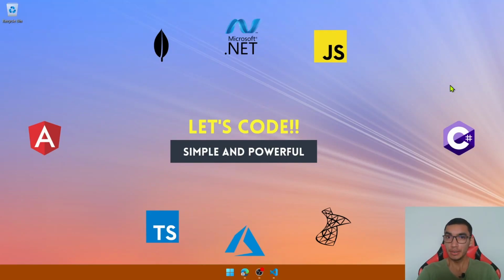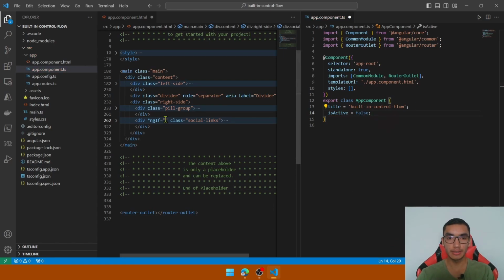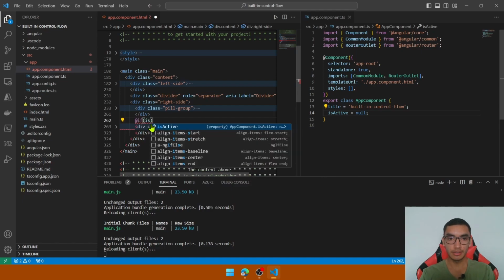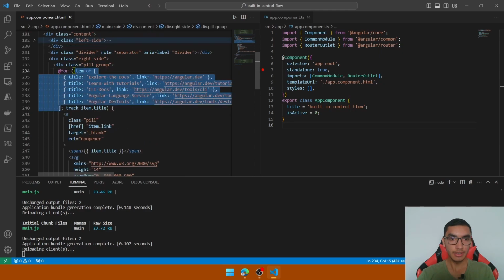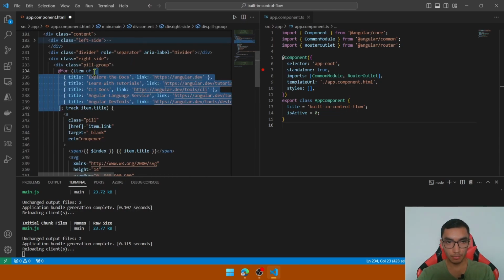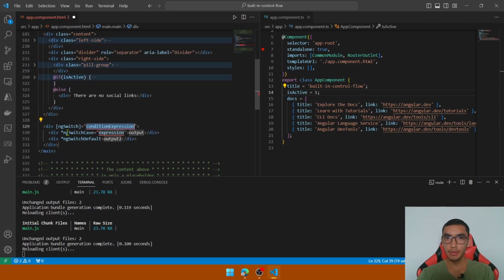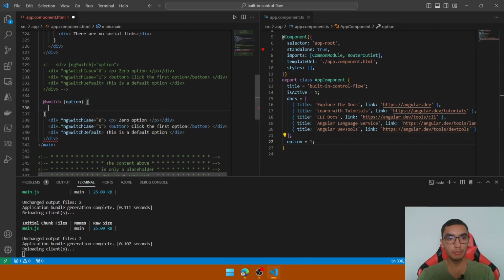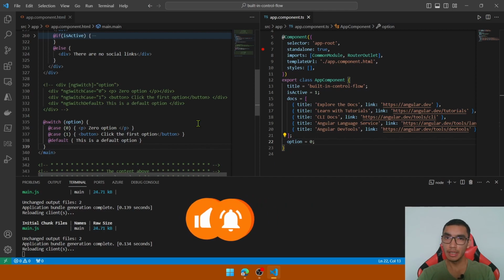Angular v17: Built-In Control Flow vs Built-in Structural Directives (If, For & Switch)